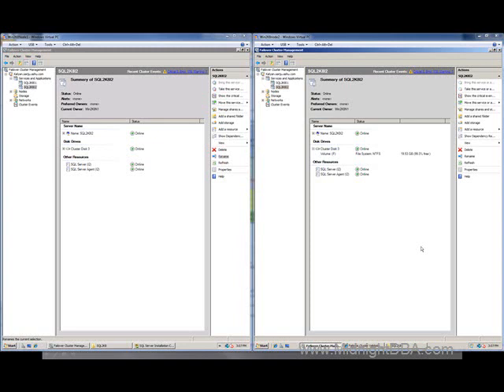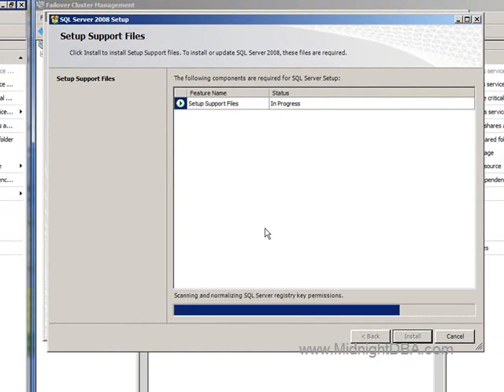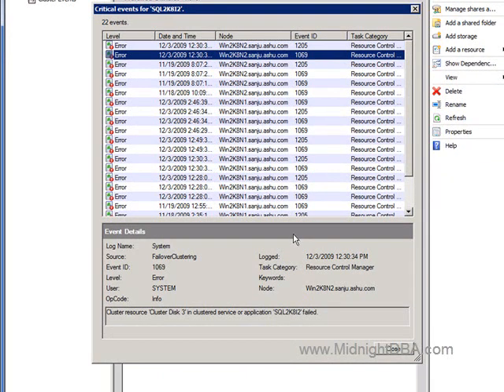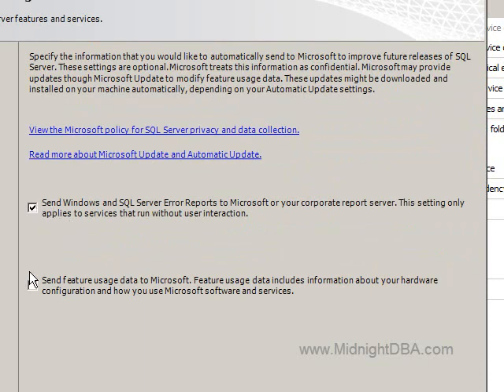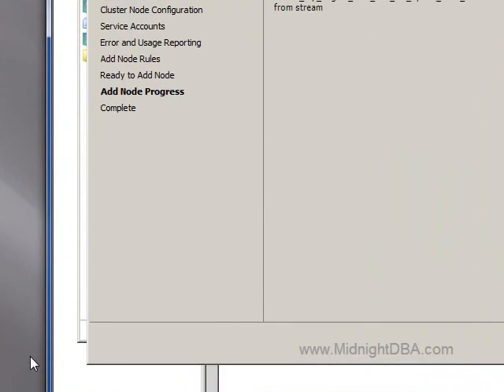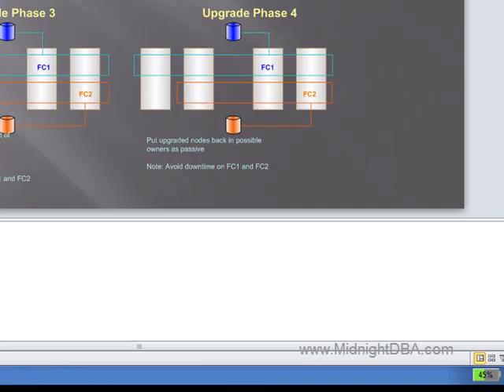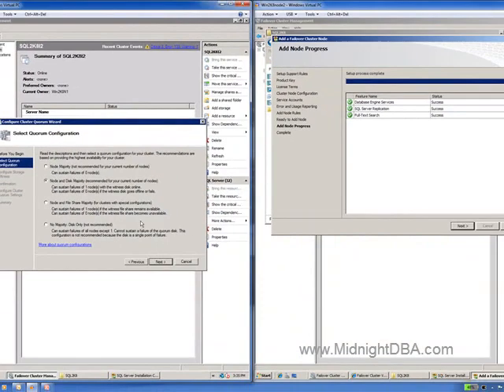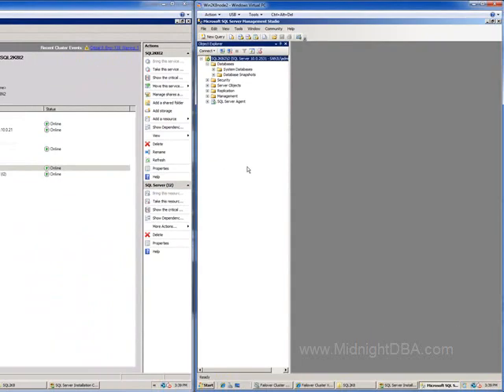Clustering: Part 3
Here we have the 3rd class by Kal.  This time he was cool enough to take time out of his busy schedule and record this at home.  We really appreciate all of this extra work he's put into our group.